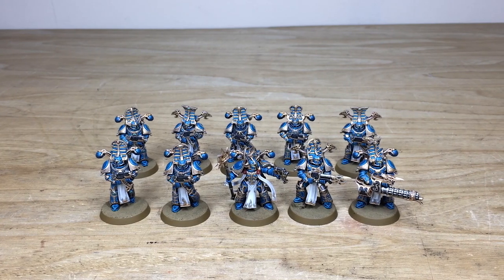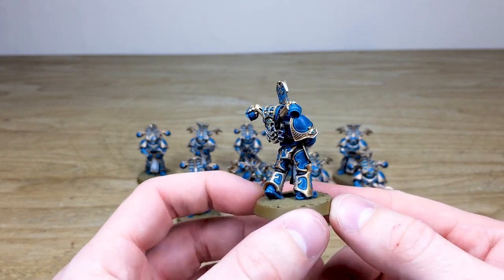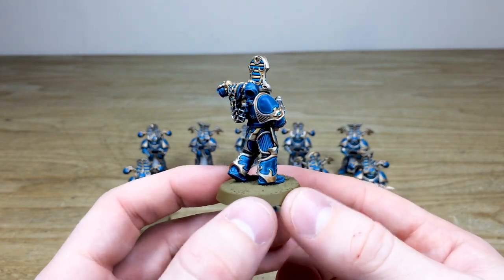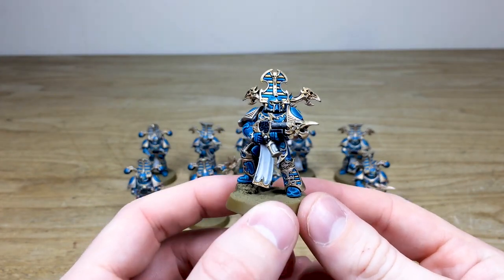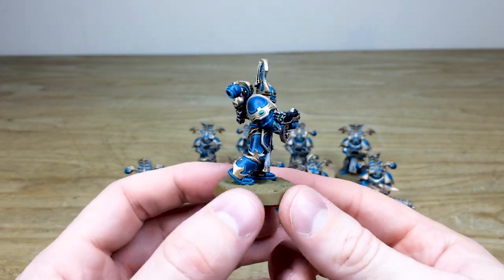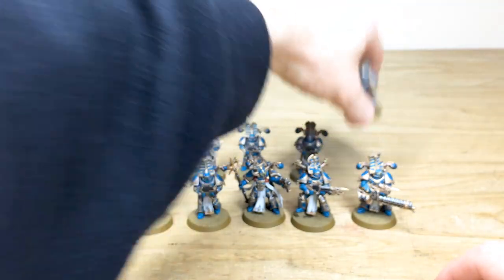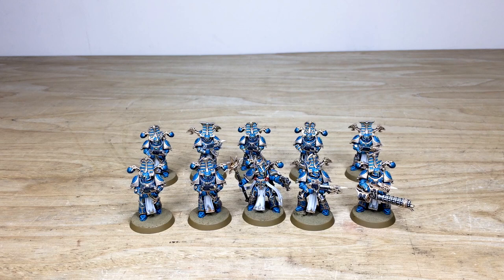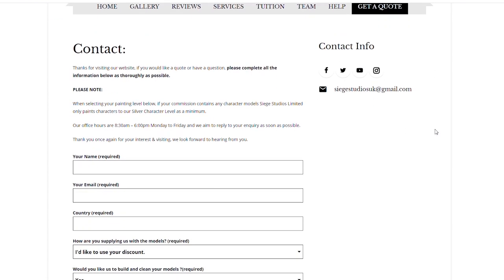PAINTING SHOWCASE Thousand Sons Rubric Marines Warhammer 40k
For our showcase today we have this great Thousand Sons Rubric Marines Warhammer 40k commission, completed to our Bronze painting level.